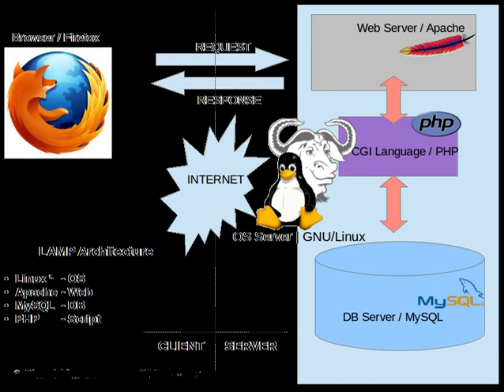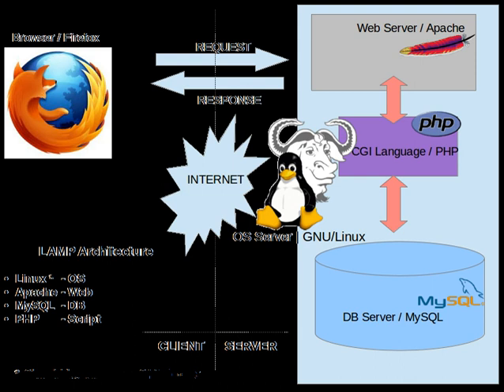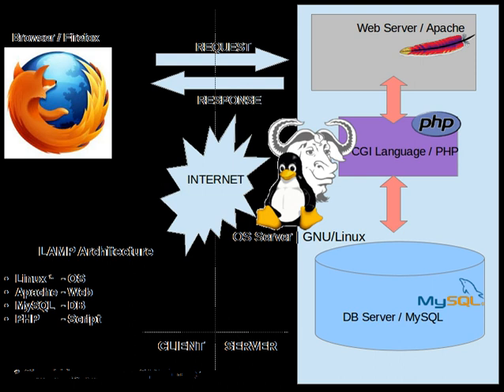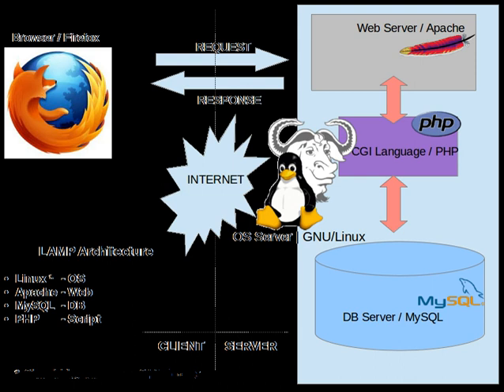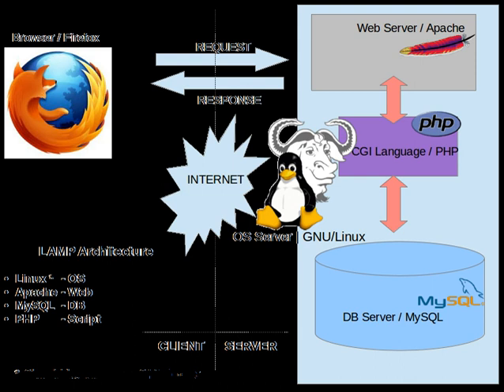LAMP (software bundle) | Wikipedia audio article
00:00:58 1 Overview
00:02:31 1.1 Variants
00:03:53 2 Software components
00:04:03 2.1 Linux
00:04:53 2.2 Apache
00:06:17 2.3 MySQL and alternatives
00:08:00 2.4 PHP and alternatives
00:10:26 3 High availability and load balancing
00:12:21 4 See also

- Socrates

SUMMARY
LAMP is an archetypal model of web service stacks, named as an acronym of the names of its original four open-source components: the Linux operating system, the Apache HTTP Server, the MySQL relational database management system (RDBMS), and the PHP programming language.  The LAMP components are largely interchangeable and not limited to the original selection.  As a solution stack, LAMP is suitable for building dynamic web sites and web applications.Since its creation, the LAMP model has been adapted to other componentry, though typically consisting of free and open-source software.  For example, an equivalent installation on the Microsoft Windows family of operating systems is known as WAMP and an equivalent installation on macOS is known as MAMP.